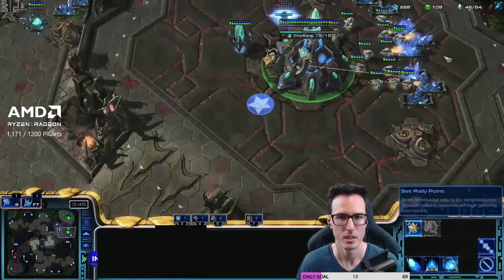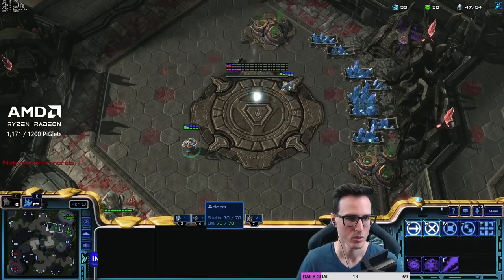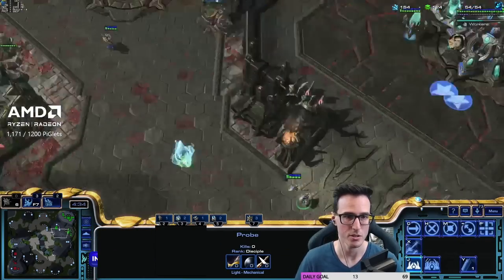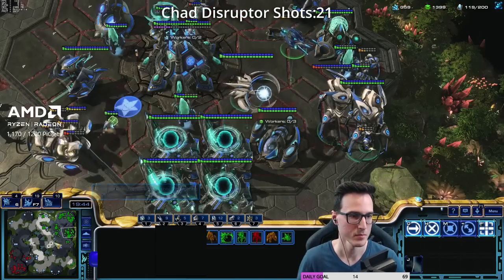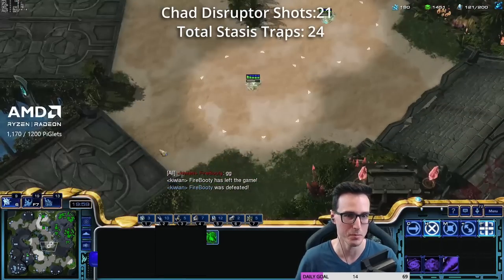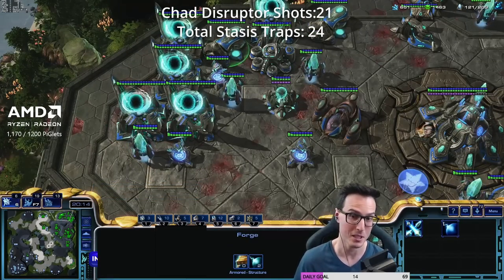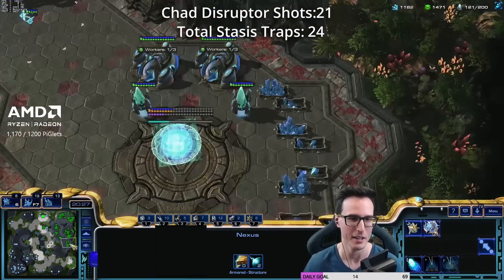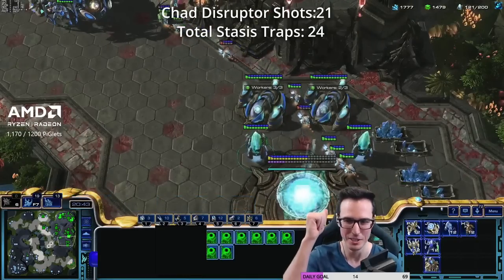Stasis Disruptor Combo is Disgustingly SICK - StarCraft 2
I gave myself a challenge to set as many stasis traps as possible. Did not expect to accidentally do another challenge while I did this haha DISRUPTOR BALLS FOR THE WIN!